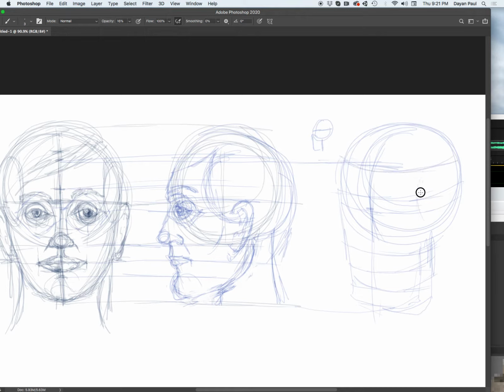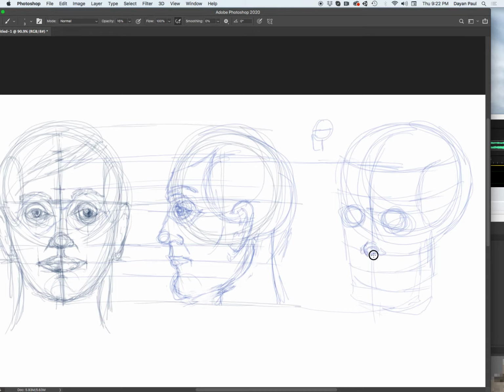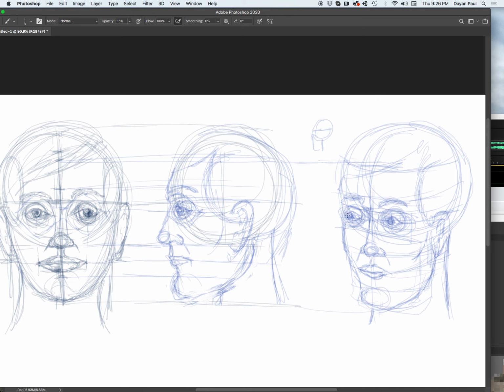How to draw a Head Three Quarter view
Turning the head in 3/4 view in perspective.